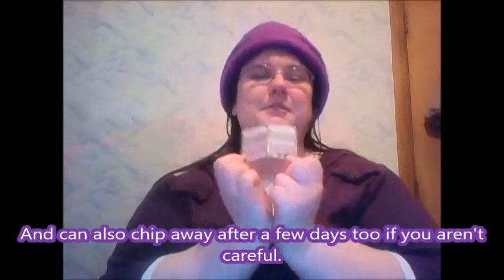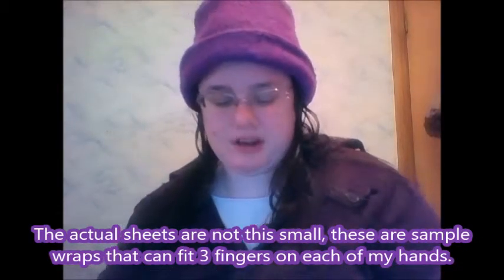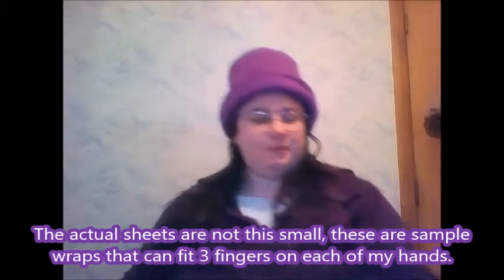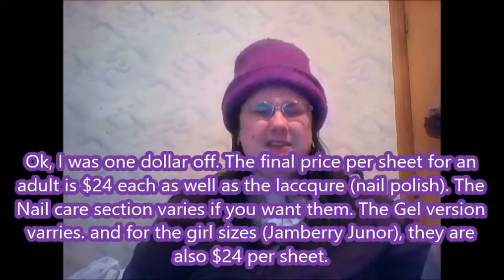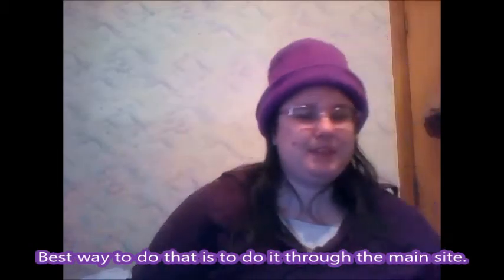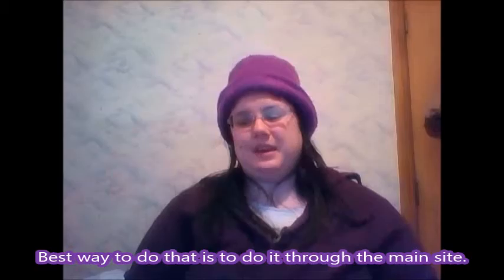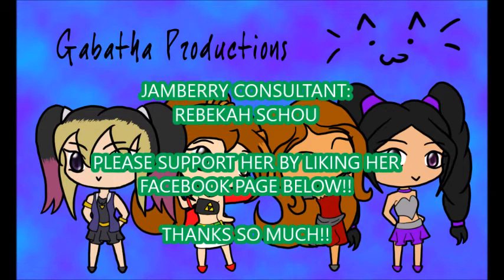Jamberry Promotion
I know we don't do this kind of thing, BUT I just had to do it to get her name out there!!!

Hey guys, I'm hellenjane, and this is a video about helping Jamberry Consultant Rebecca Schou to get her name out there. Here, I put on some samples that she has sent for me to use. It's so easy to apply.